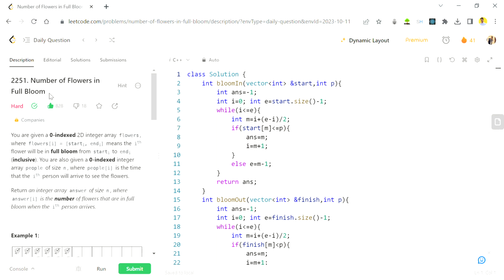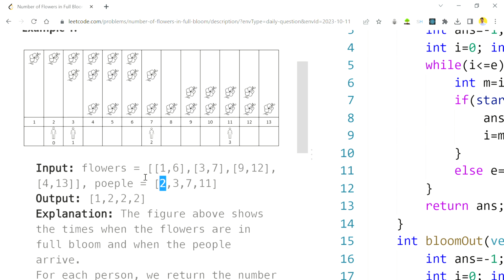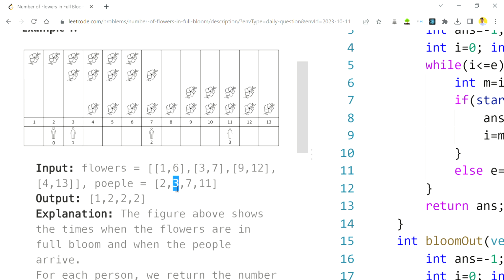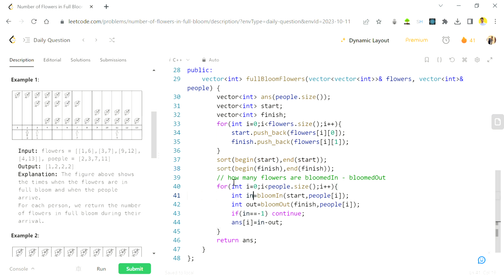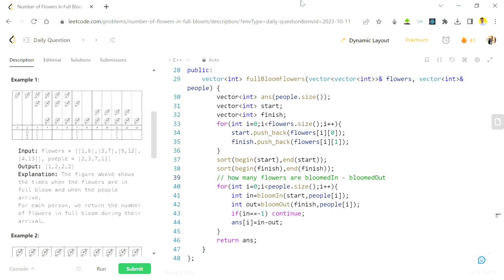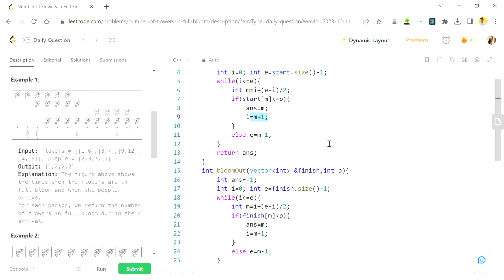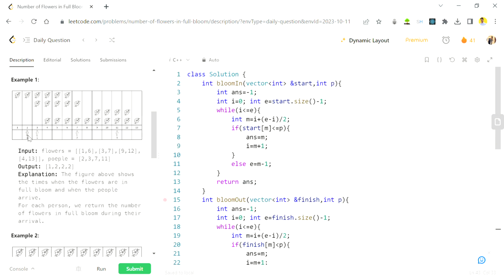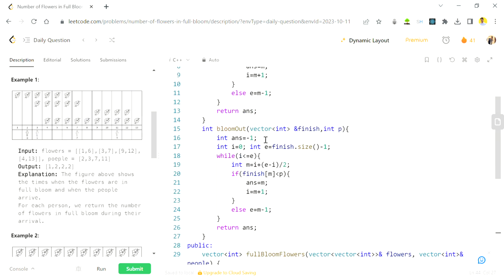2251. Number of Flowers in Full Bloom LEETCODE DAILY CHALLENGE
Welcome to our LeetCode Daily Challenge series! In today's coding challenge, we tackle problem #2251 - 'Number of Flowers in Full Bloom.'

We'll explore a coding solution for this interesting problem and break it down step by step, helping you sharpen your programming skills. Don't miss out on this exciting journey into the world of algorithms and data structures.